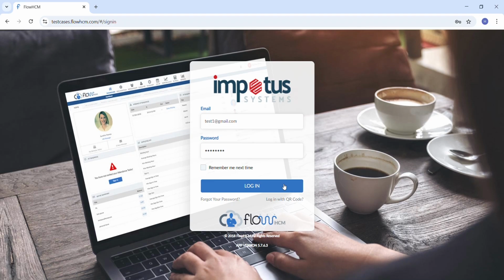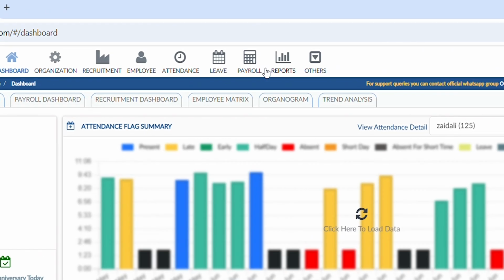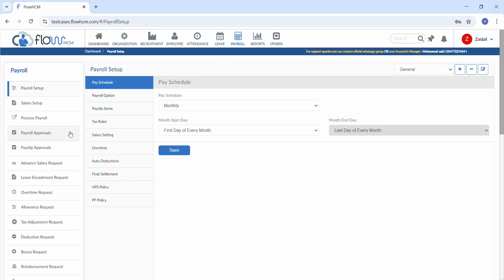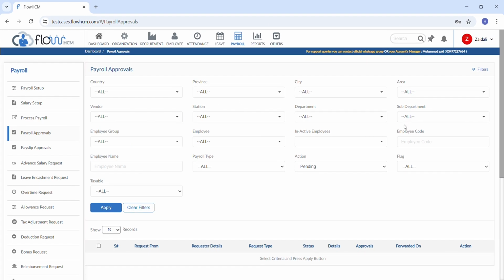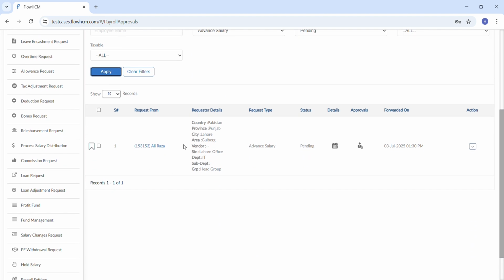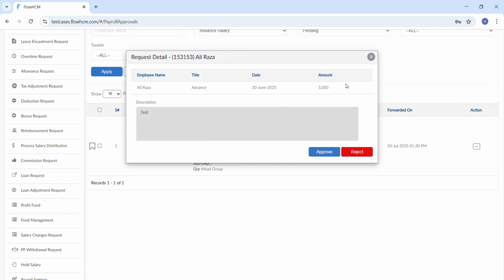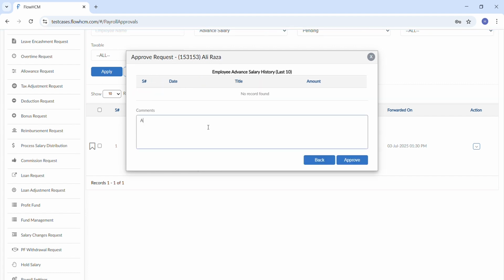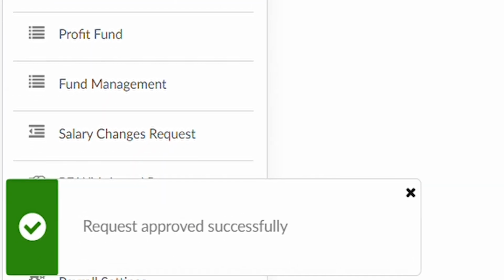How to Approve or Reject Advance Salary Request | HRMS FlowHCM (English)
In this video, you will learn how to approve or reject advance salary request in Payroll Management Module | HRMS FlowHCM (English Tutorial)